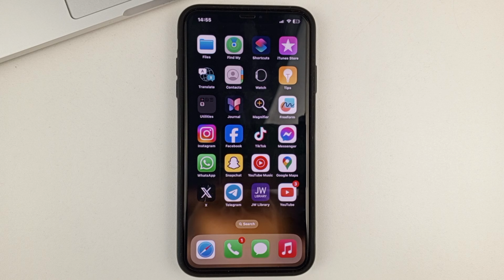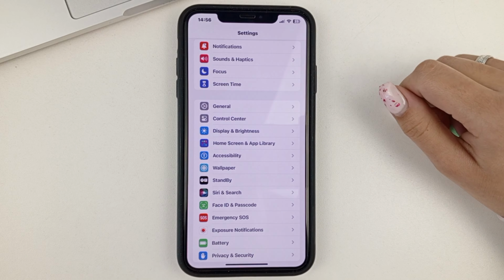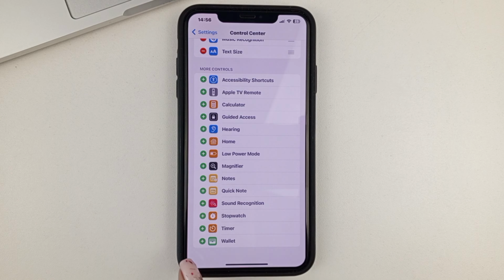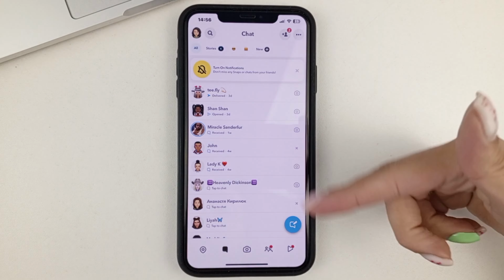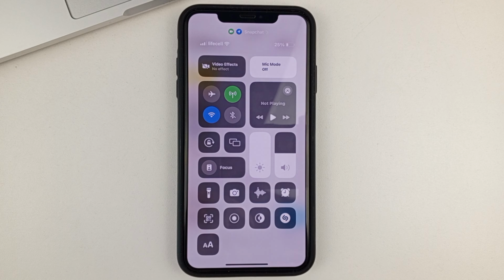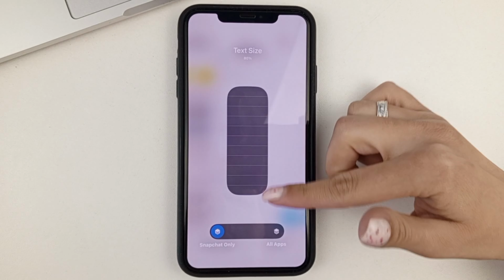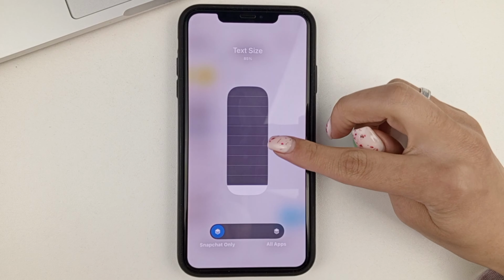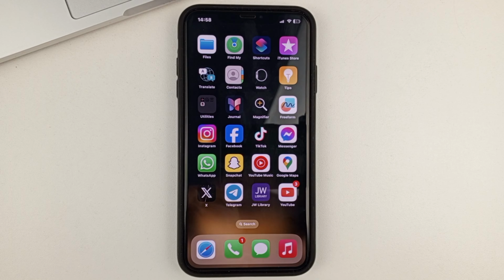How To Make Text Bigger On Snapchat - Full Guide